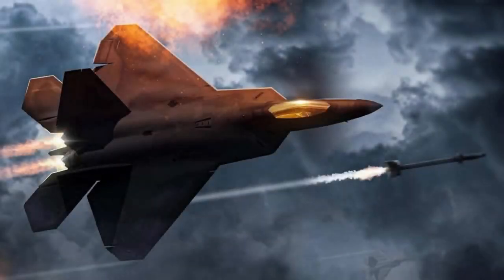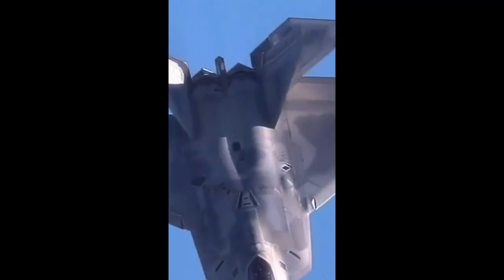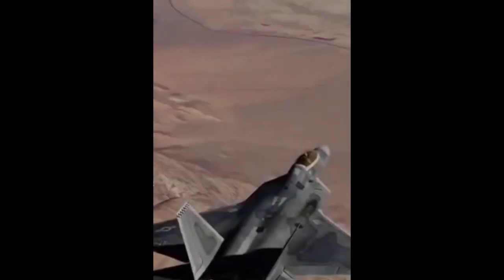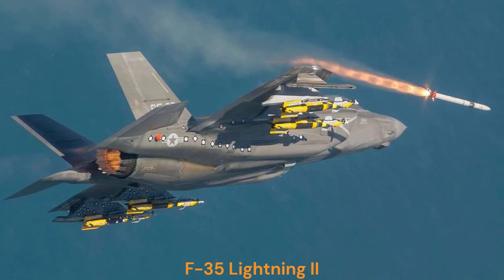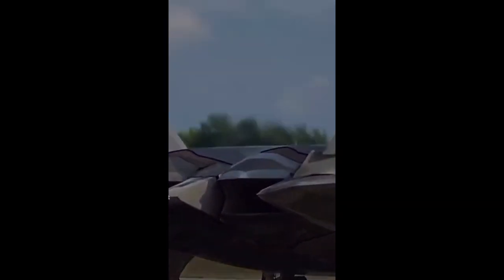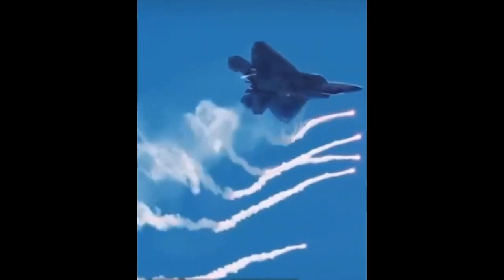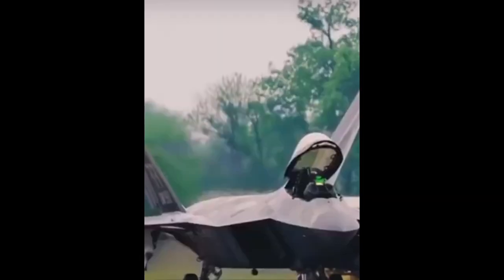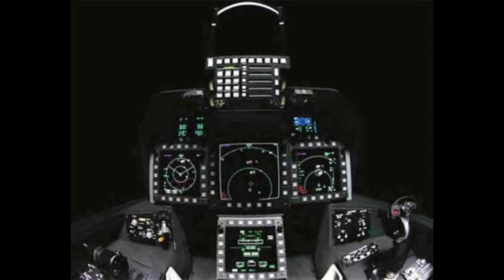F-22 Raptor Special Features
What is the most feared fighter jet in the world?
However, some of the most advanced and lethal fighter jets currently in service are: The F-22 Raptor, a stealth air superiority fighter developed by the United States. It has superior speed, maneuverability, and stealth, as well as a powerful array of weapons and sensors.